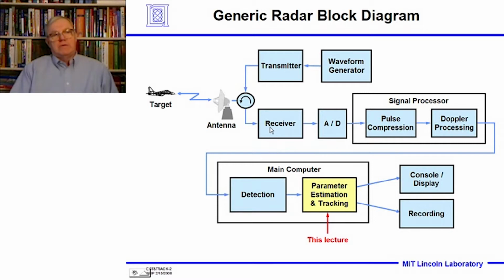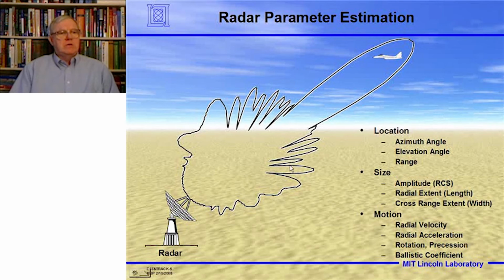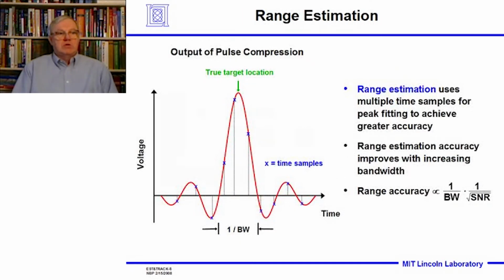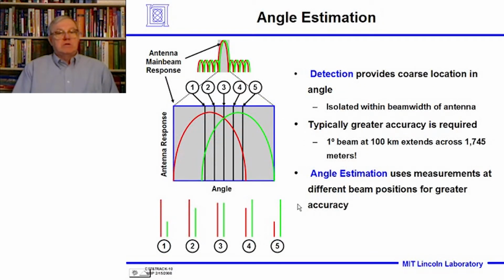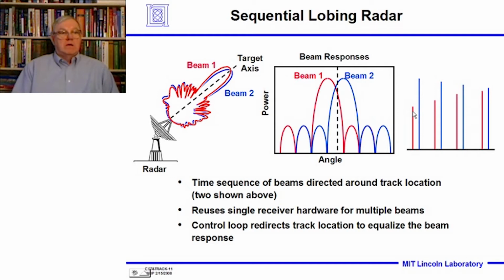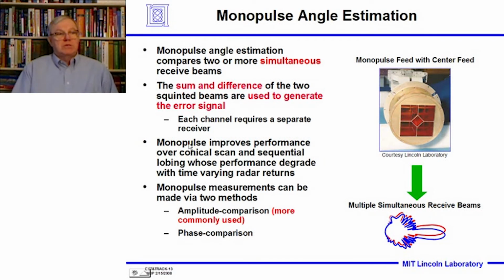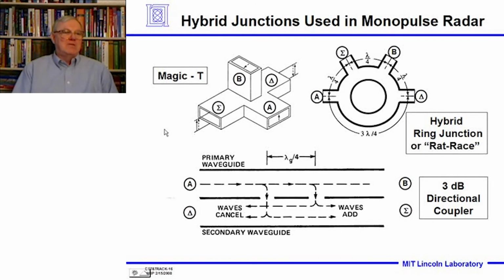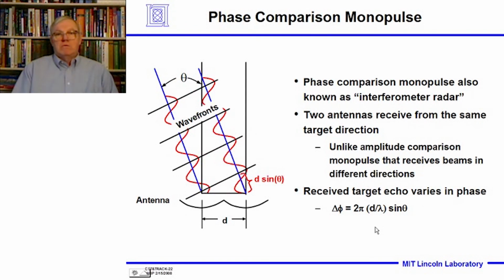Introduction to Radar Systems – Lecture 9 – Tracking and Parameter Estimation; Part 1